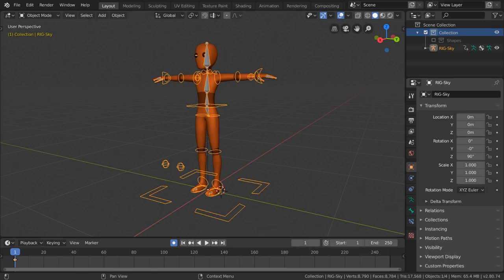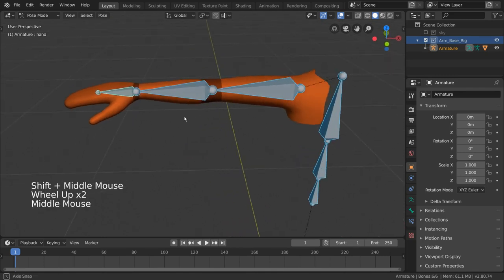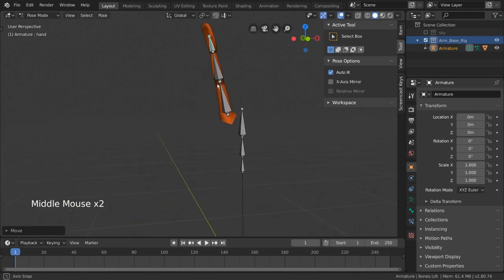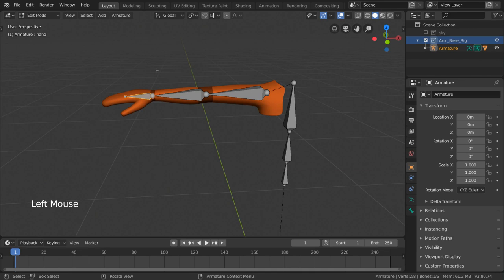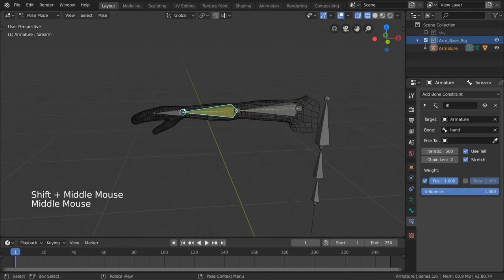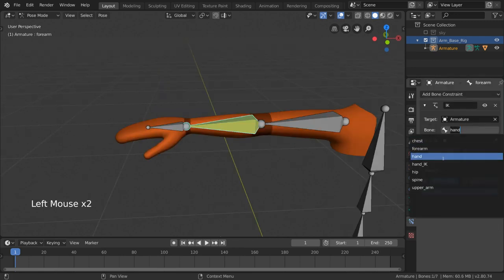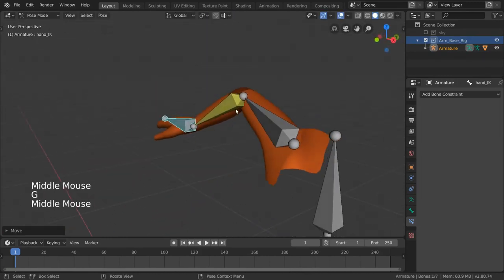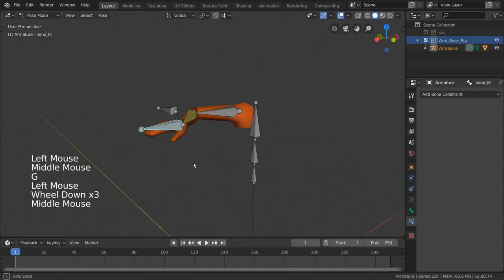Inverse Kinematics - Blender 2.80 Fundamentals